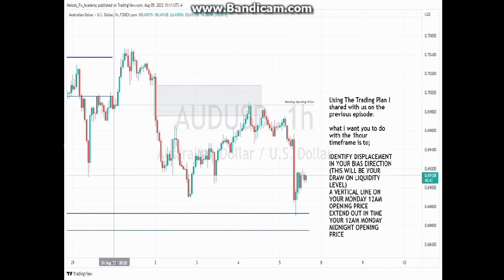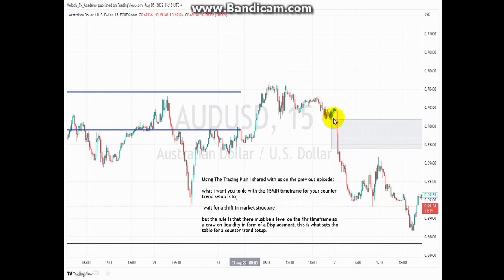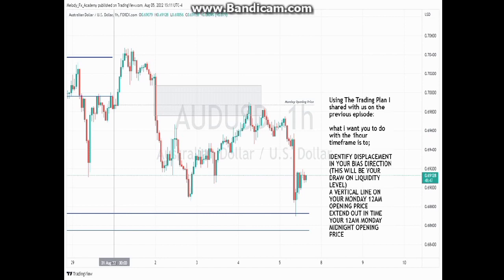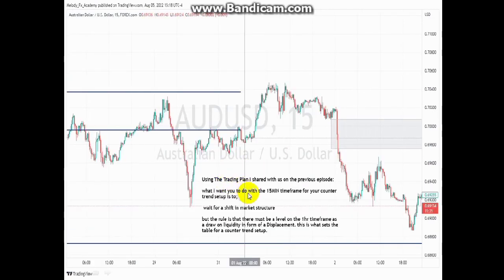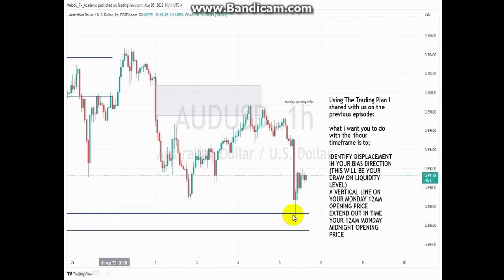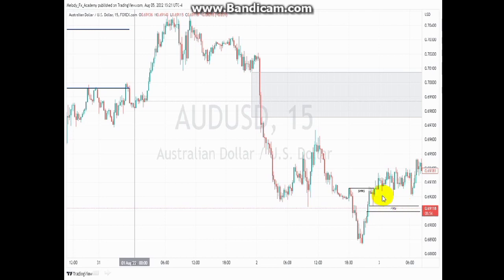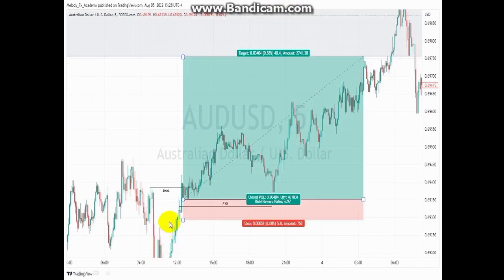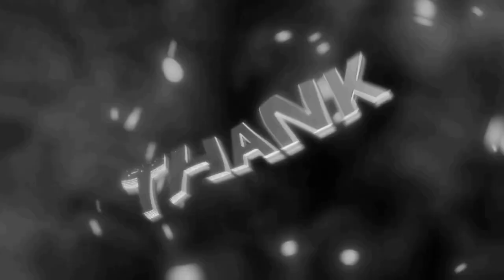Ict 2022 Mentorship - Part 2- Order Flow vs Market Condition - (Top Down Analysis The Right Way)